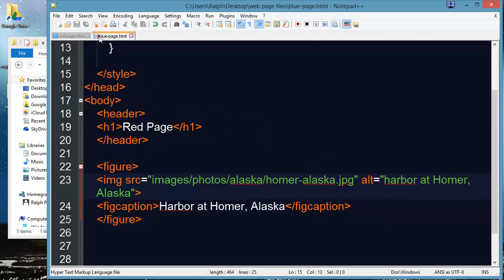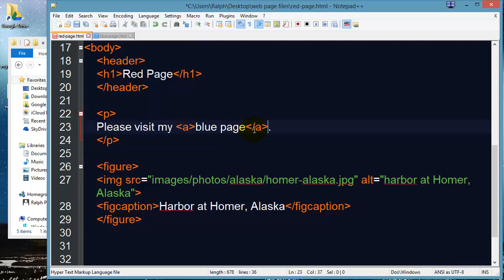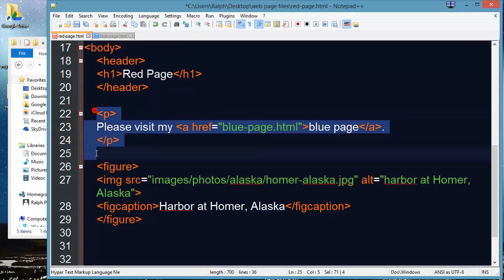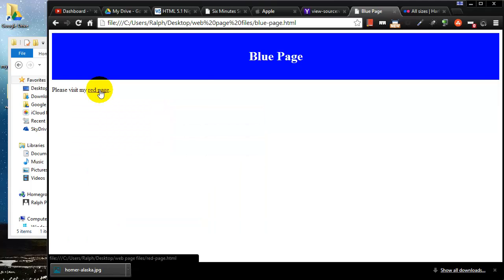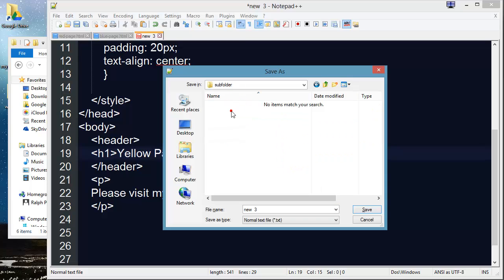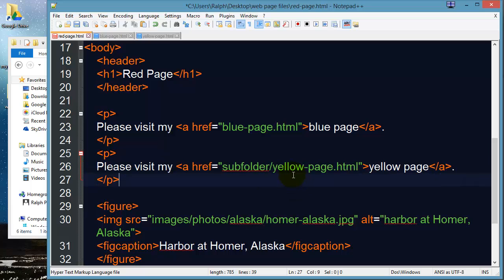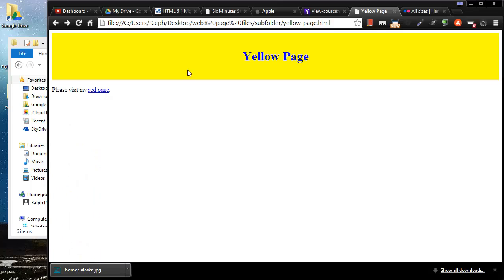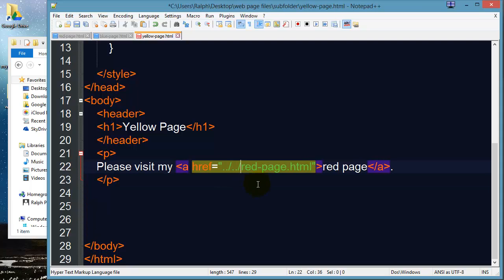Create Hyperlinks from Page to Page Within Your Web Site